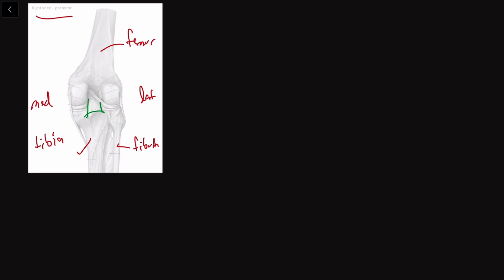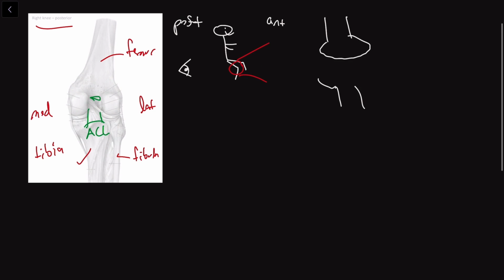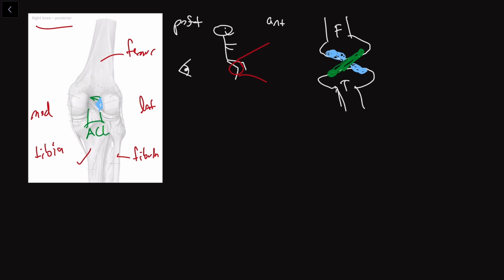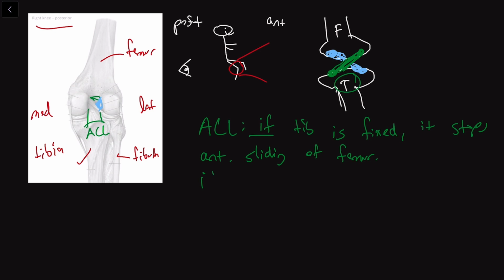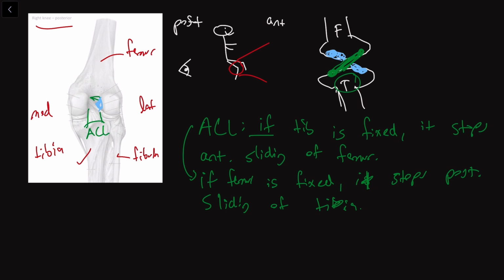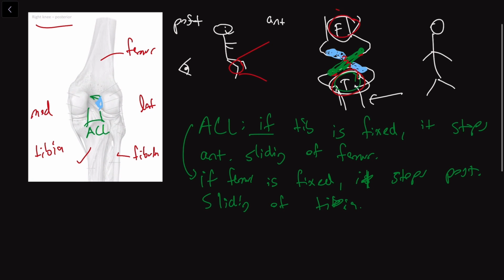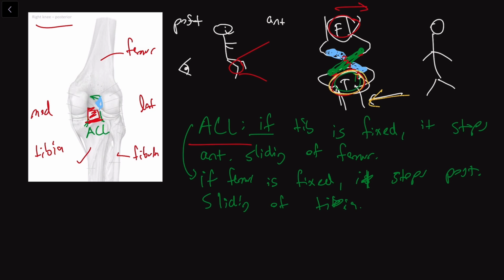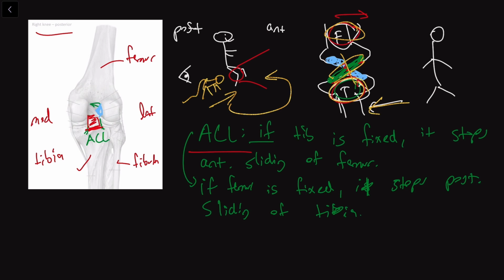ACL Tear - Anterior Cruciate Ligament Anatomy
I talk about the anatomy of the knee and what forces can cause ACL tears. ACL is shorthand for Anterior Cruciate Ligament. I also discuss the PCL and why PCL tears are much less common.